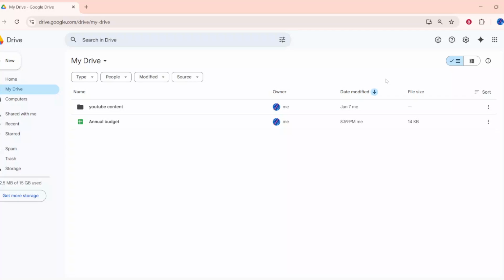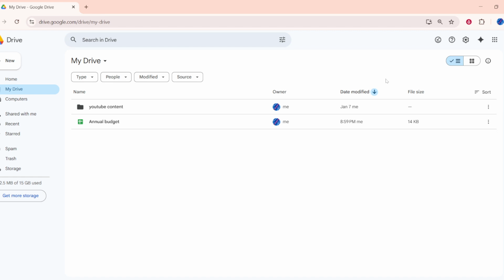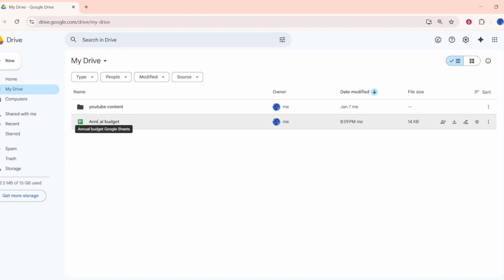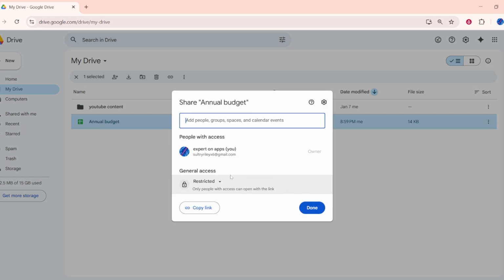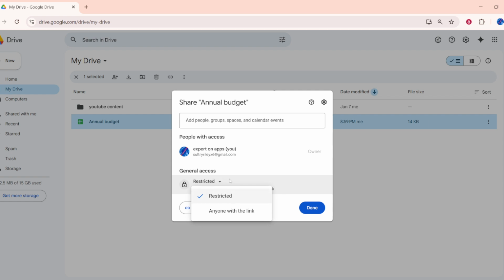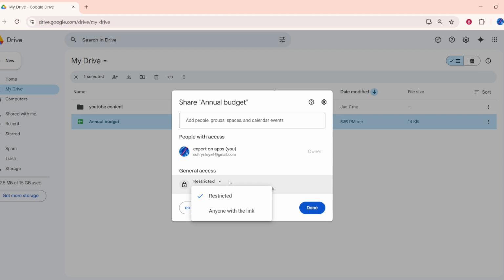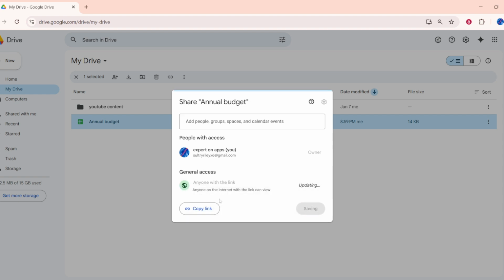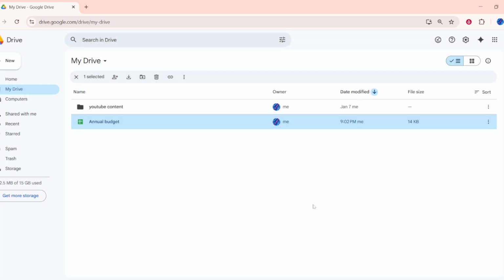How to password protect folder in GOOGLE DRIVE accurate please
In this video We will show you How to password protect folder in GOOGLE DRIVE  accurate please.